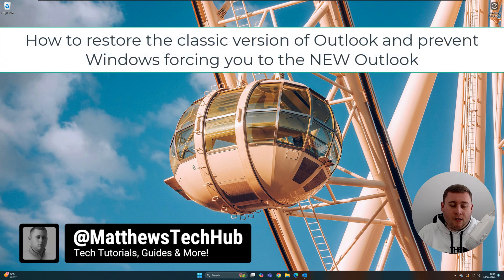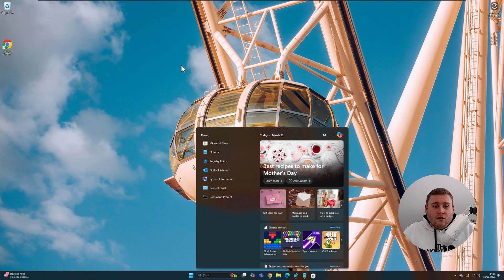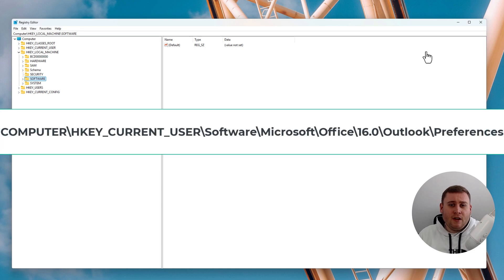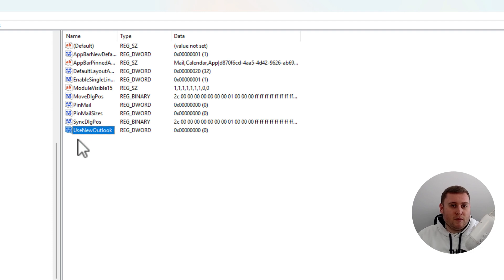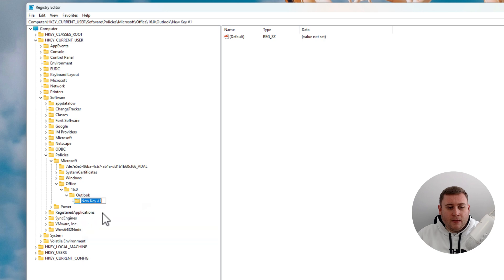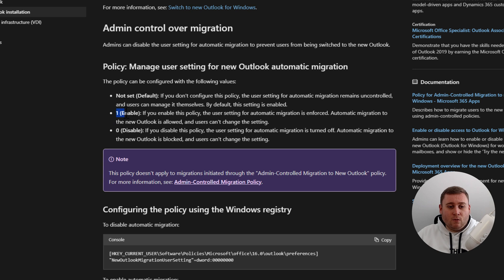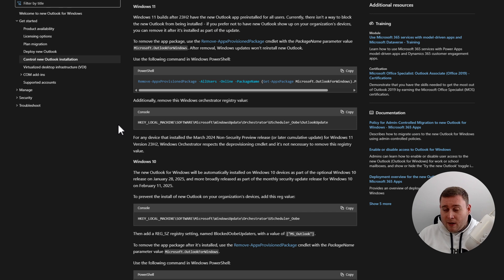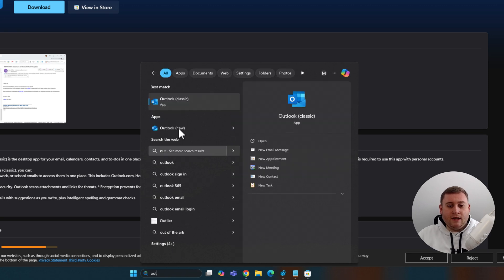Keep Outlook Classic and BLOCK the NEW Outlook in Windows 11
In today's video, we look at how you can block the New Outlook from installing onto your computers forced by Microsoft and set Windows to keep using the Classic Outlook even before you upgrade to Windows 24H2. This method works both on 23H2 and 24H2.

Registry Key Locations:

1. Computer\HKEY_CURRENT_USER\Software\Microsoft\Office\16.0\Outlook\Preferences

2. Computer\HKEY_CURRENT_USER\Software\Policies\Microsoft\Office\16.0\\Outlook

If you found this video helpful or interesting please SMASH that SUBSCRIBE button, hit the like button to help get this video into the YouTube algorithm and also let me know your feedback in the comment section down below!

Looking to get in touch with me to enquire about any business related queries?

Video chapters below:

Intro (0:00)